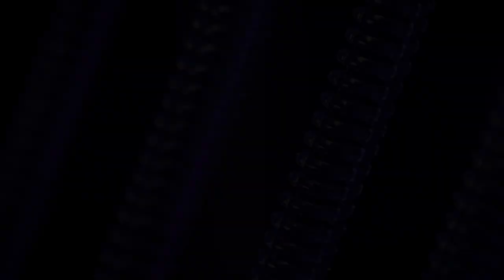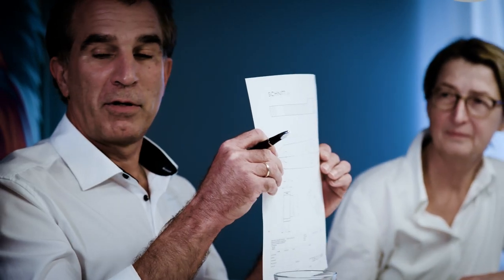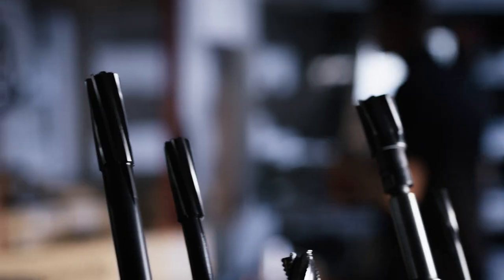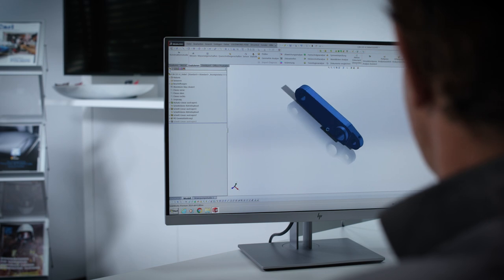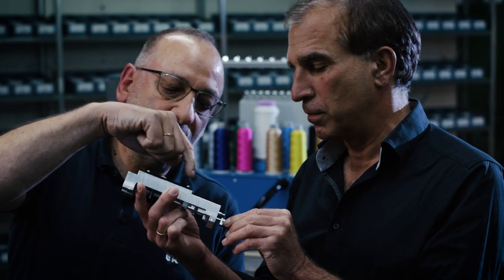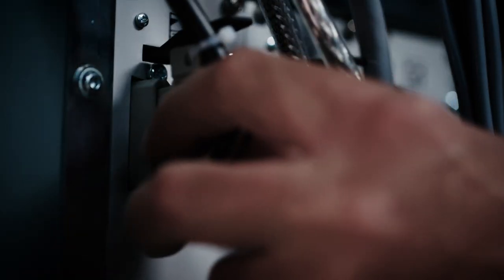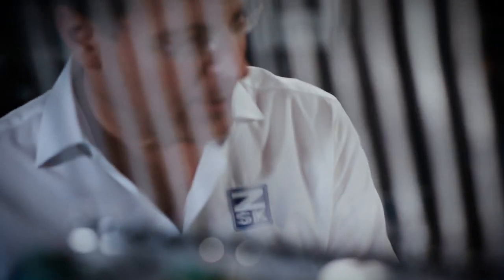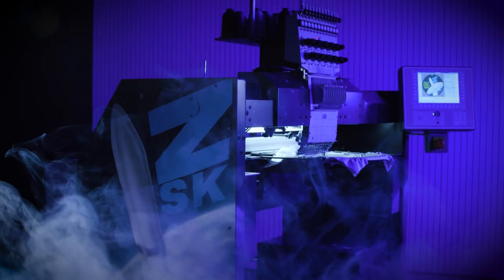2.020 rpm - an embroidery revolution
Interested?

At ZSK STICKMASCHINEN, we keep asking ourselves what do our customers need in embroidery.
In embroidery, the big challenges today are speed, flexibility, embroidery quality and profitability.

To meet these challenges, a revolutionary product is needed - with breakthrough technology that sets a milestone in quality and efficiency.

A machine that is super-fast for high productivity,as well as quiet and easy-to-use for comfortable working.
Knowing exactly the requirements, we started to develop an embroidery machine that never existed before. A machine working at 2.000 and more stitches per minute, providing top embroidery results, ready for the Internet of Things (IoT) - with market maturity in 2021.